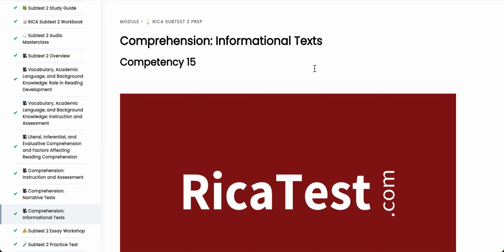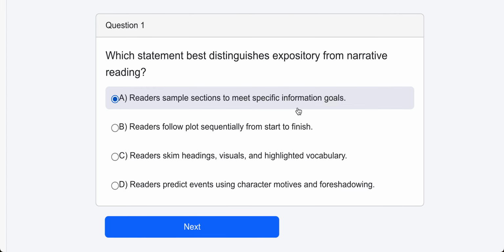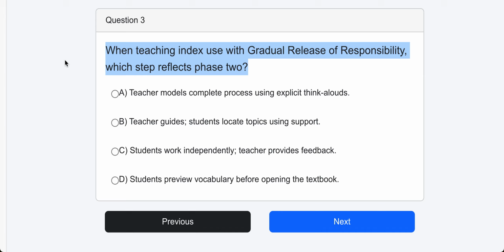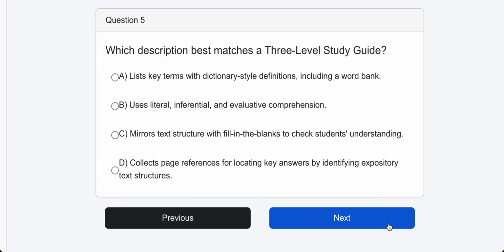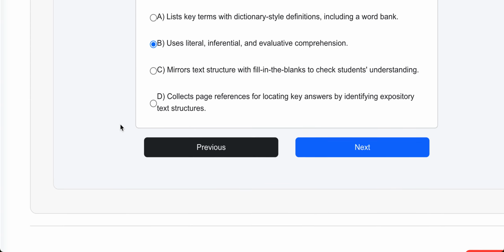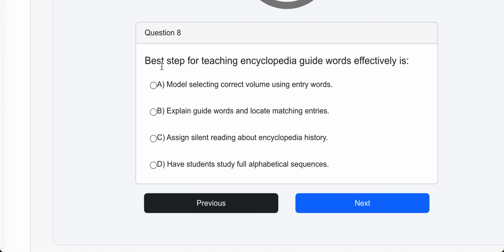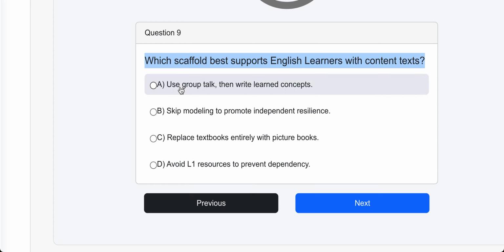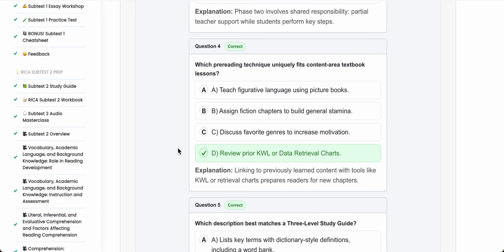RICA Test Prep Comprehension Quiz 4